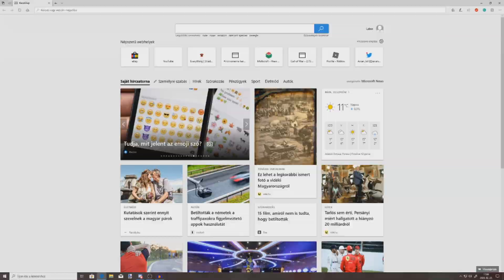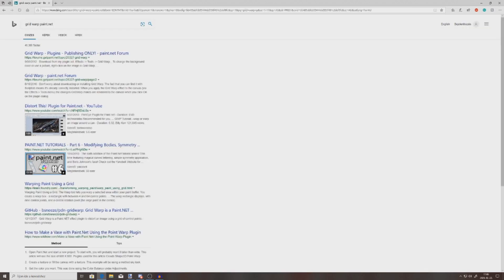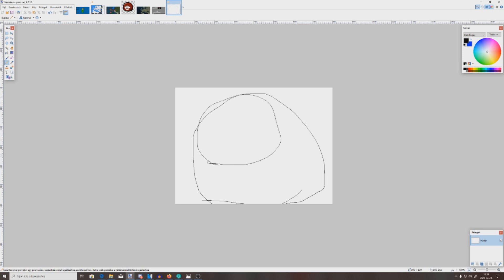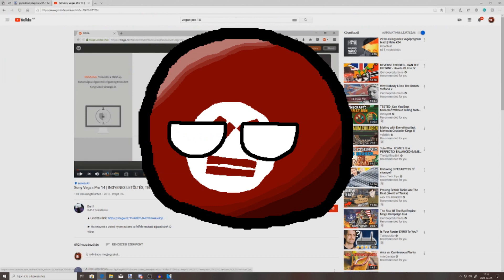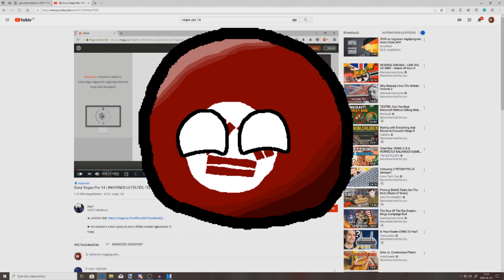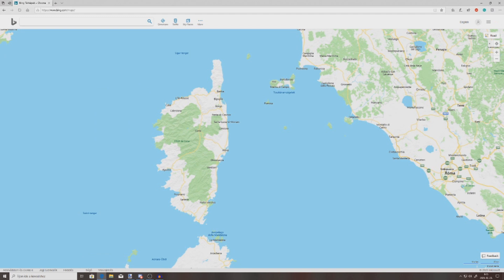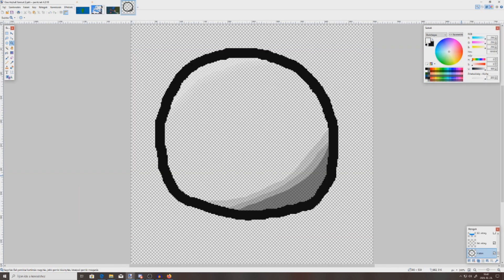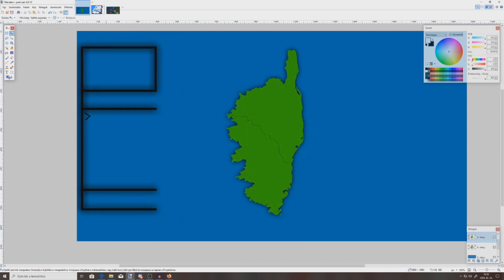Complete Mapping Tutorial! I How to get started in mapping!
Yes all the links are down here, so just open up the whole description thing.